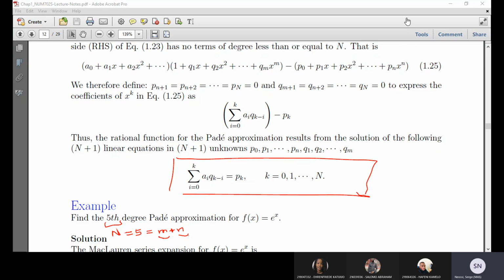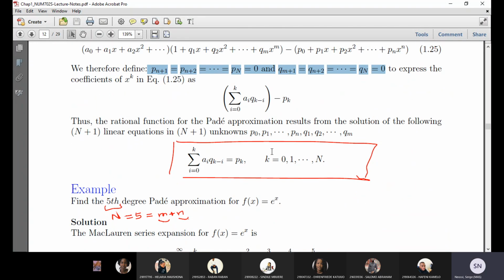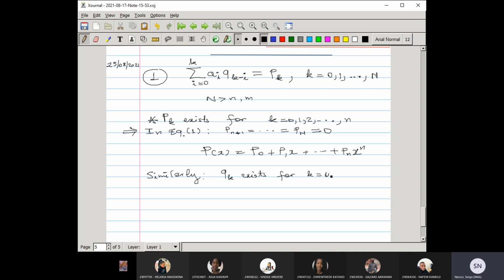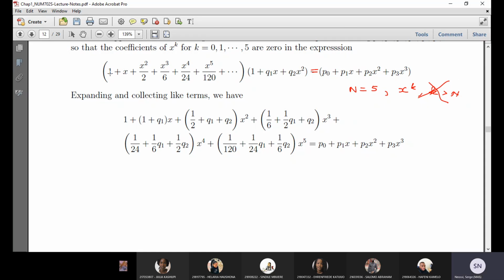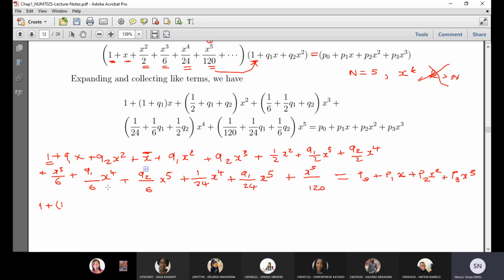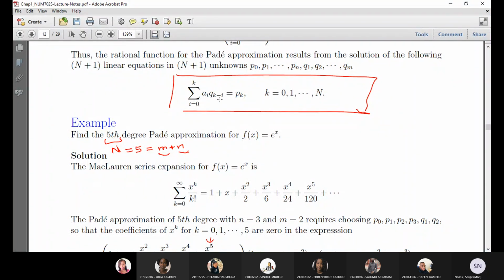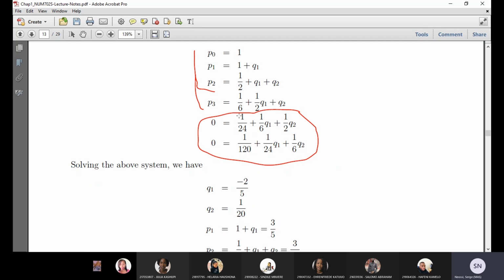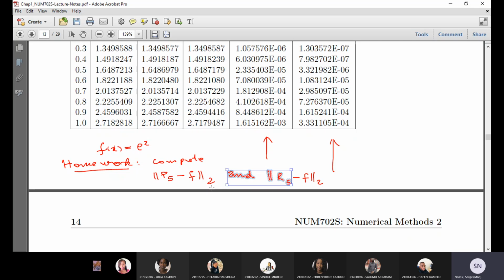NUMERICAL METHODS 2 – Lecture 6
This video contains the sixth lecture of the Numerical Methods 2 course.